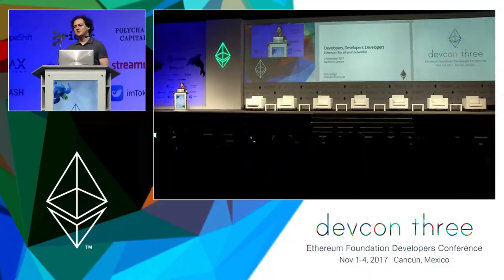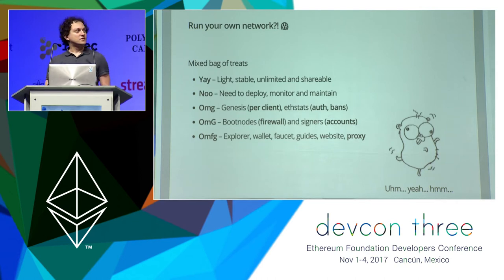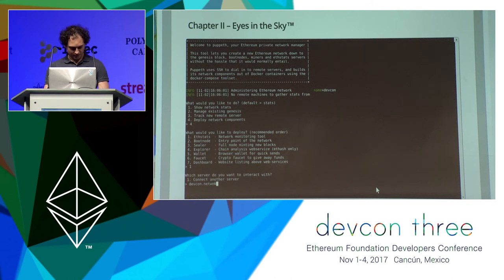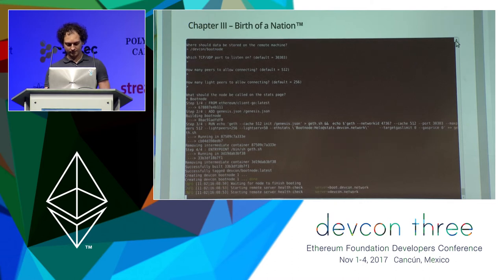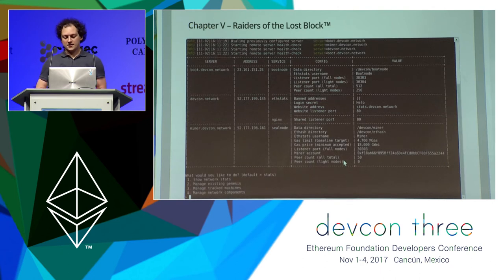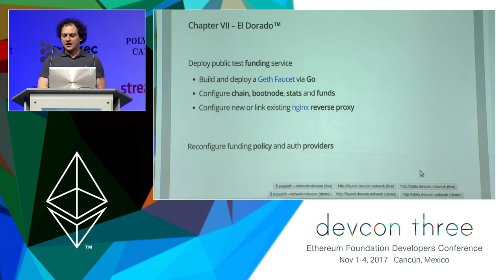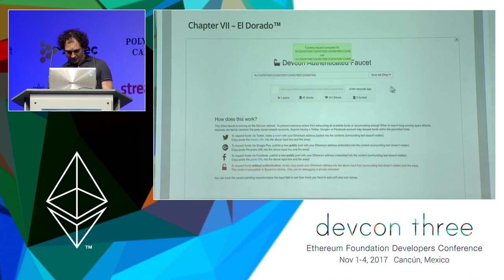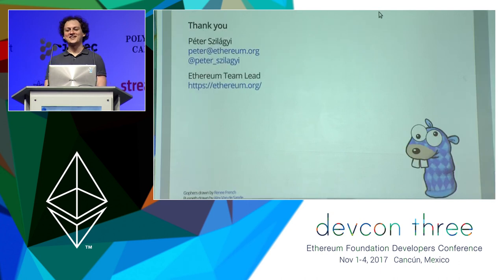Developers, Developers, Developers – Ethereum for all your networks!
Péter Szilágyi gives their talk titled, "Developers, Developers, Developers – Ethereum for all your networks!"

Speaker(s): Péter Szilágyi
Skill level: Intermediate
Track: Developer Infrastructure